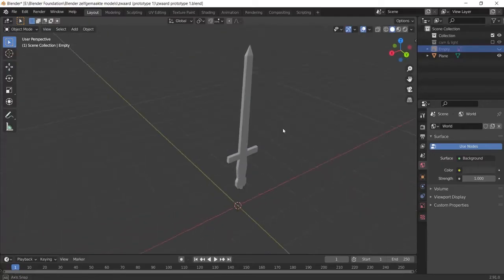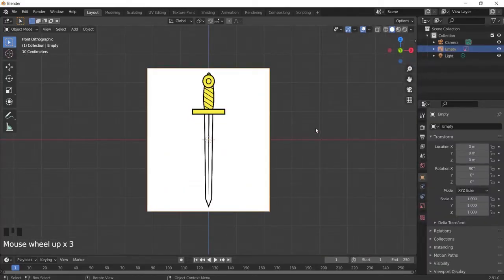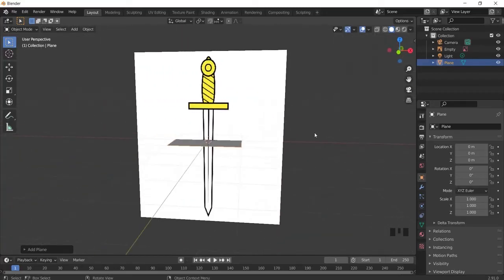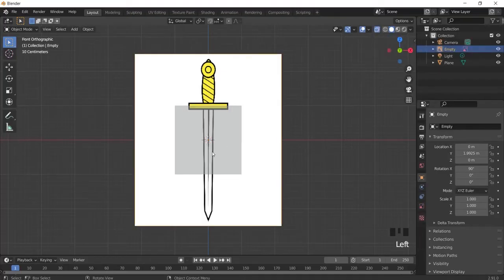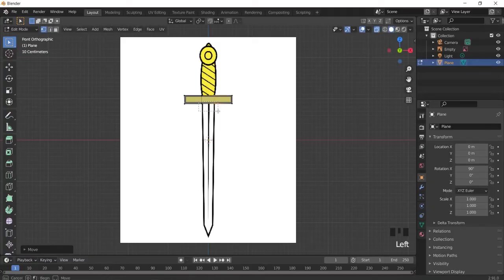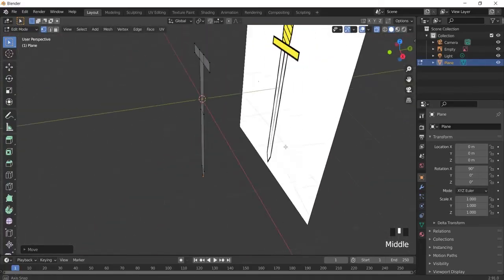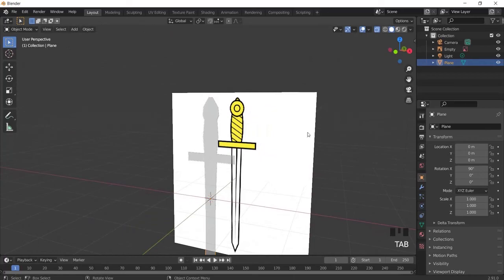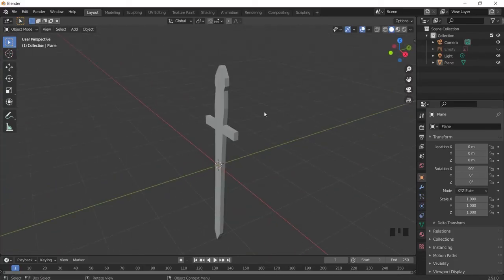How to use REFERENCE IMAGES in Blender 2.9 🖼️ (Create a Low Poly Model)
This video tutorial will show you how you can set up a reference image in blender 2.9. I focus myself on blender beginners and low poly models. Add the correct reference background and start your blender model.